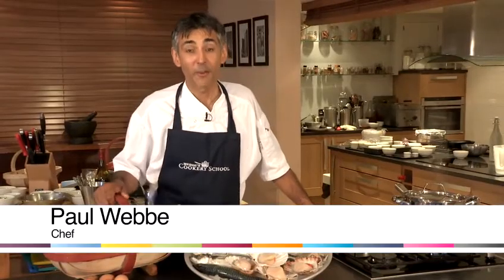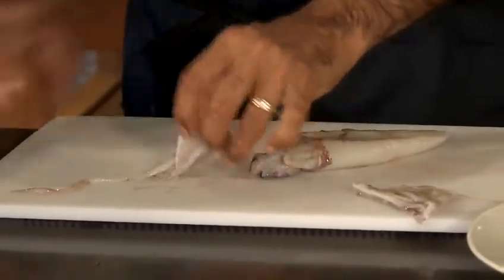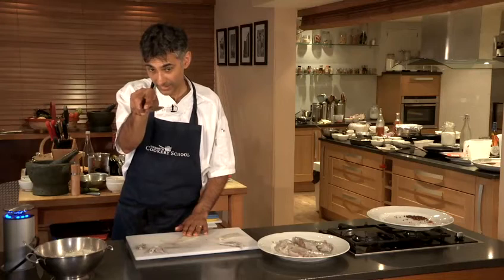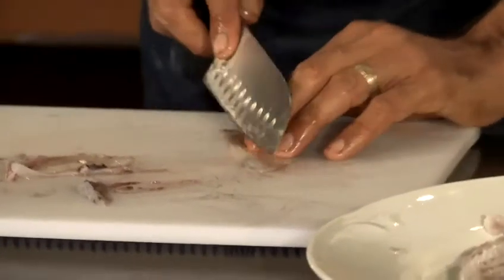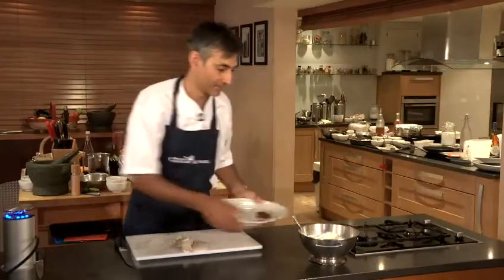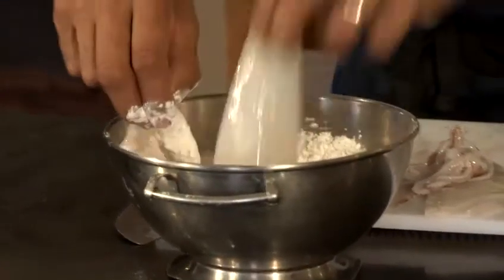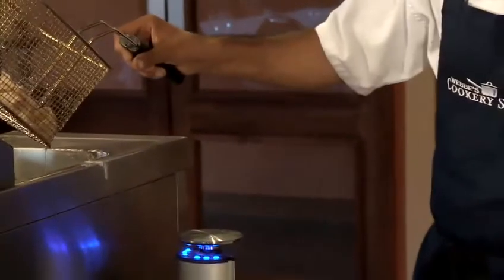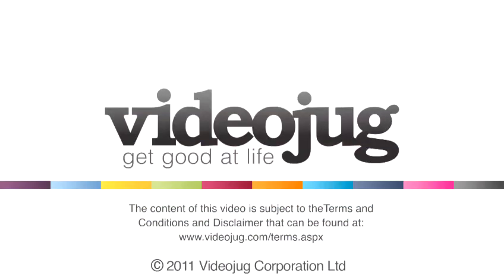How To Make Delicious Salt And Pepper Squid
This guide shows you How To Make Salt And Pepper Squid